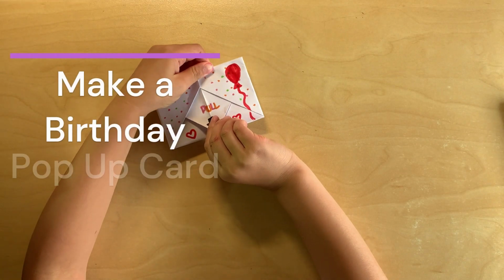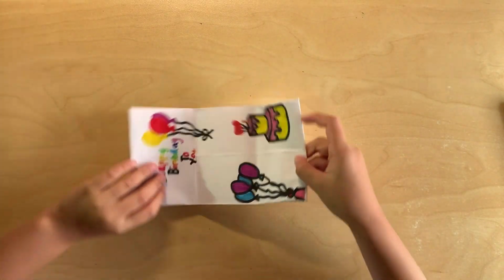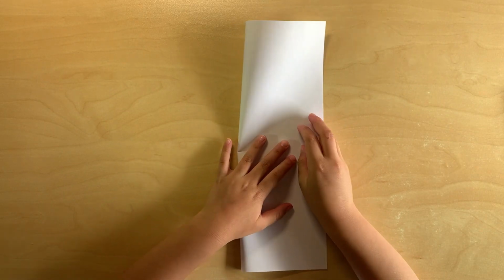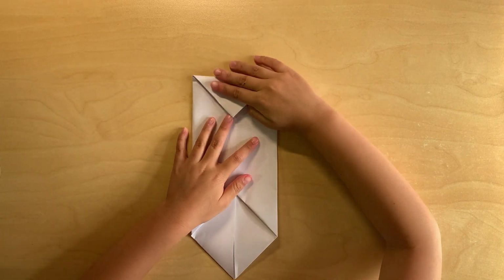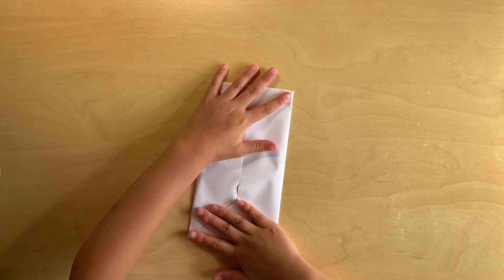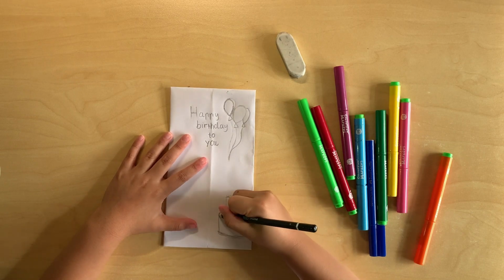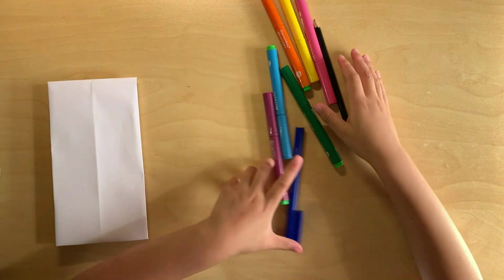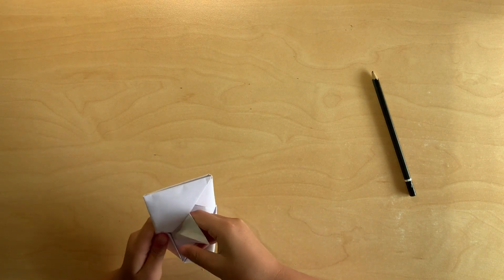DIY SURPRISE Pop Up Birthday Card | Easy HANDMADE Birthday Card Ideas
I will show you how to make a surprise pop up birthday card (envelop card) for your family and friends. It's easy and fun to make, and also shows you some ideas of how to make other similar DIY pop up cards and surprise message cards for that special occasion.

Just follow this easy tutorial step by step. Handmade cards are sometimes the best :)